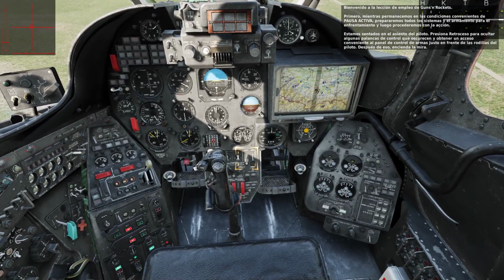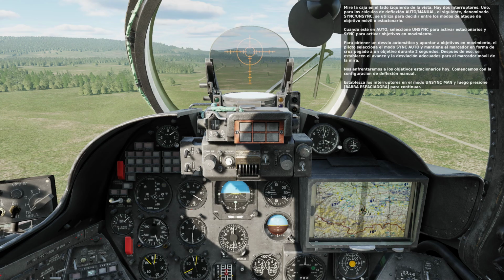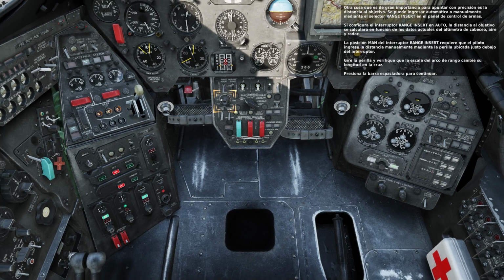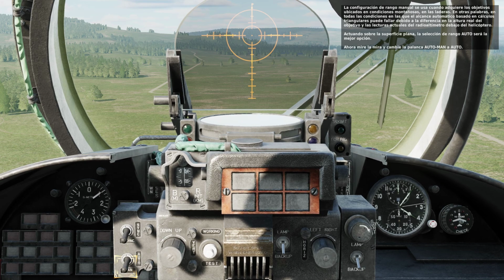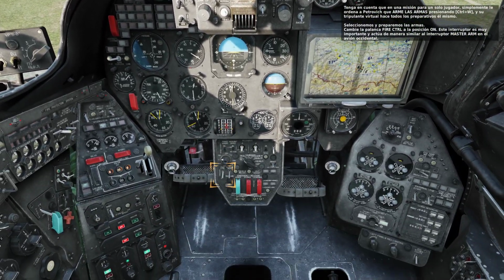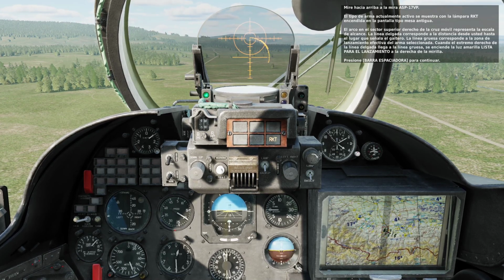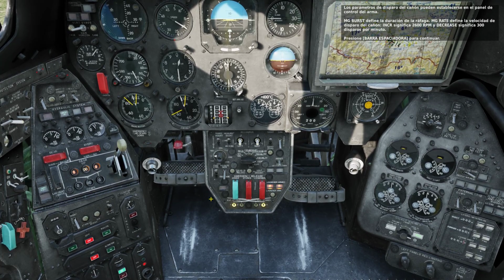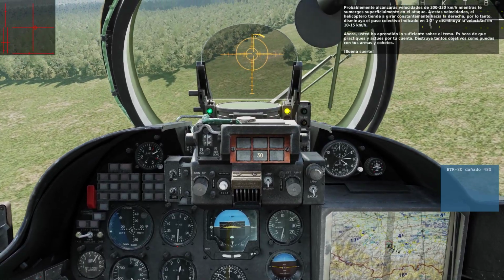DCS WORLD - Entrenamiento Mi-24P Hind - 6. Cañones y cohetes.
Esta lección lo guiará a través del uso de cohetes no guiados y procedimientos de disparo de cañones. Nuestro Mi-24P está armado con un potente cañón automático GSH-2-30K de 30 mm y un par de Pods con cohetes C-8.